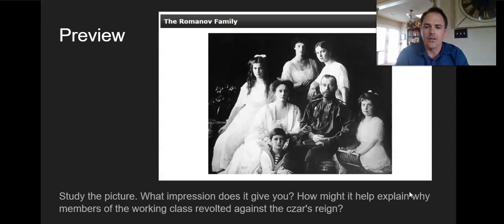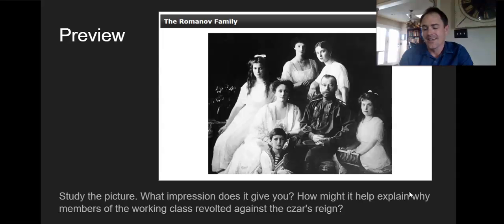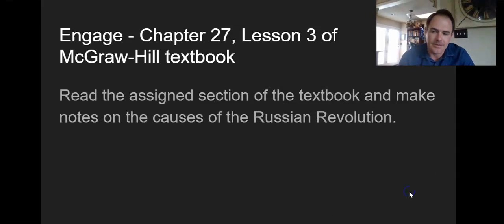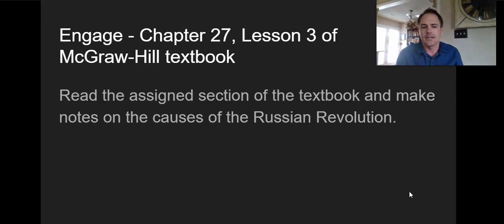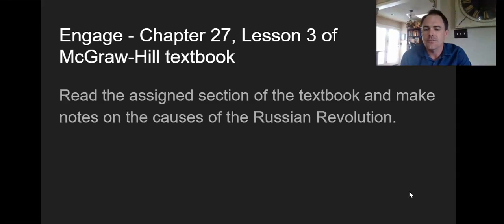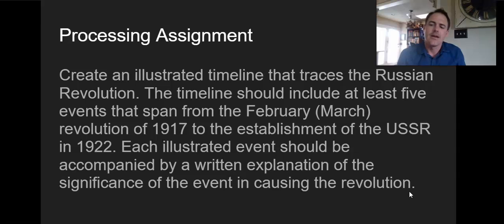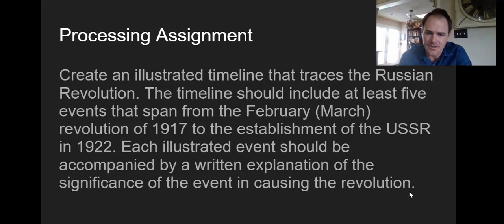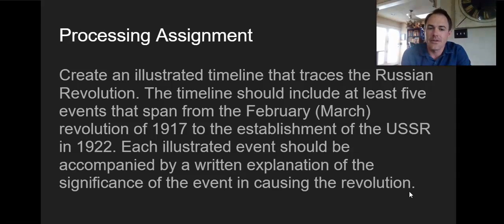Unit 9, DOL 5 - The Russian Revolution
This video is for my World History class on Monday, April 26th and Tuesday, April 27th.